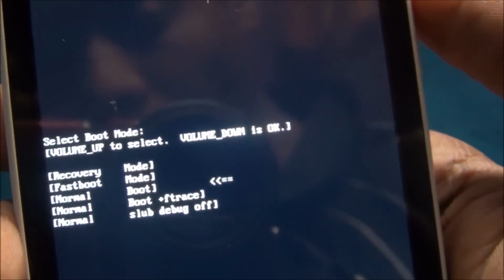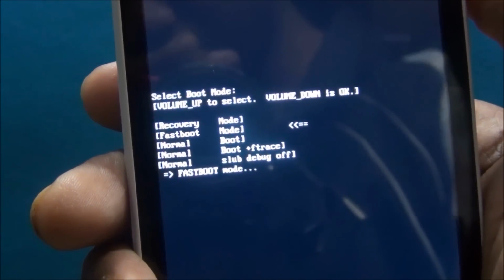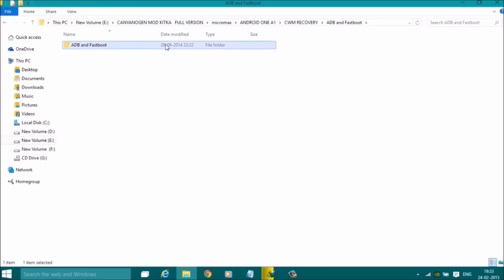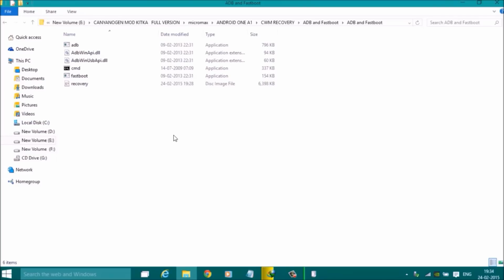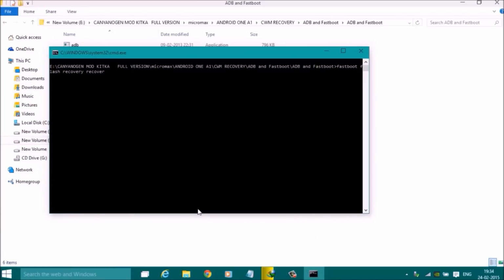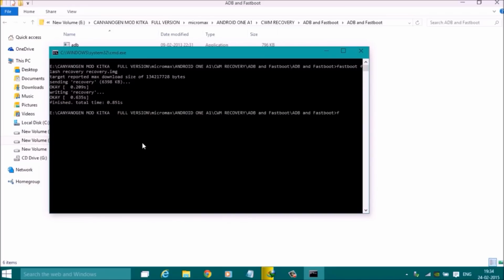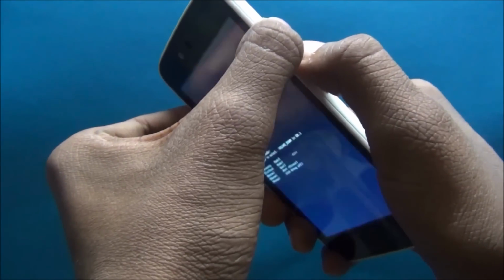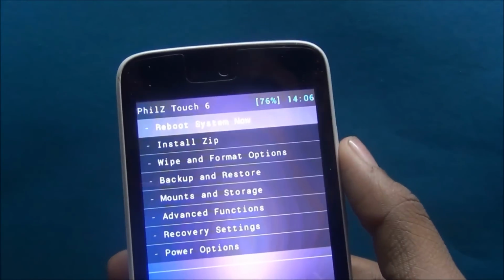HOW TO INSTALL ANY ANDROID ONE CWM RECOVERY